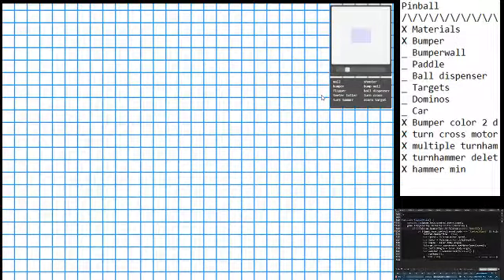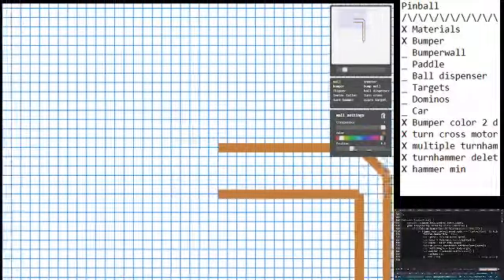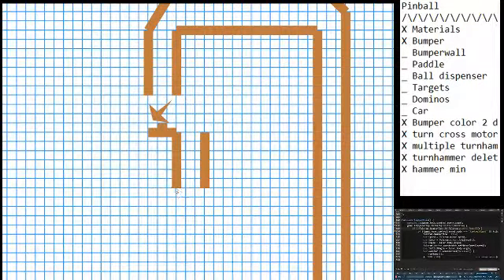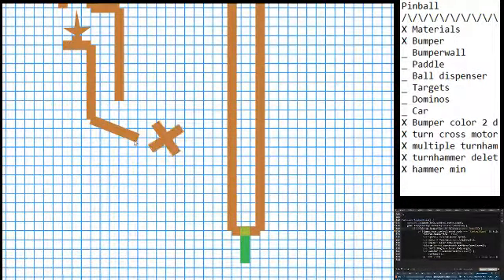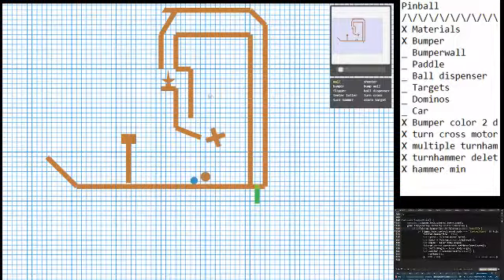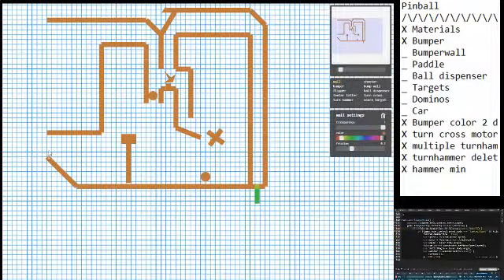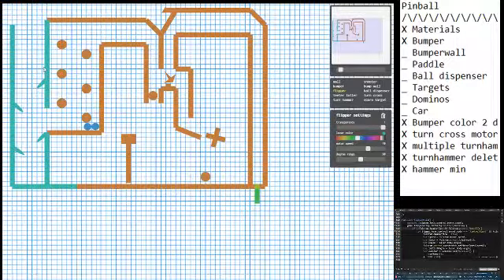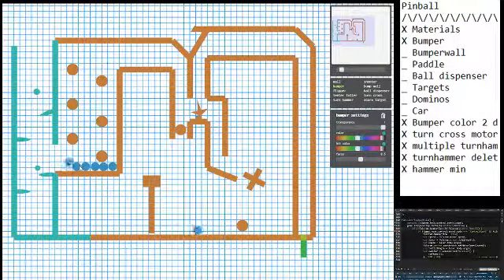Doodle Pong Alpha Demo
Doodle Pong is the working title for an HTML5 sandbox physics design game I'm building.